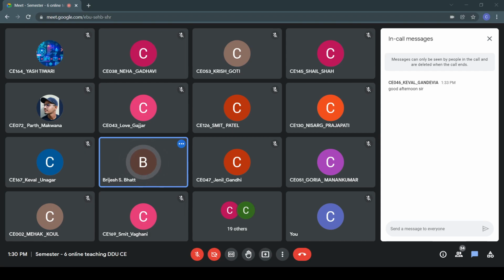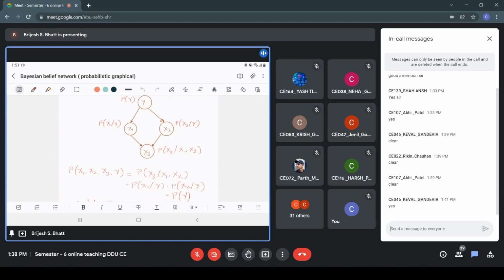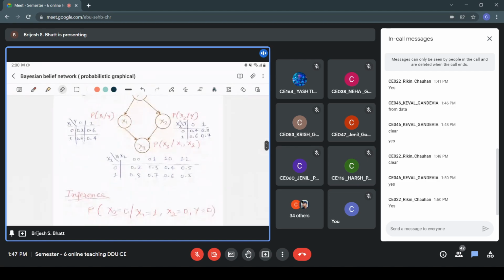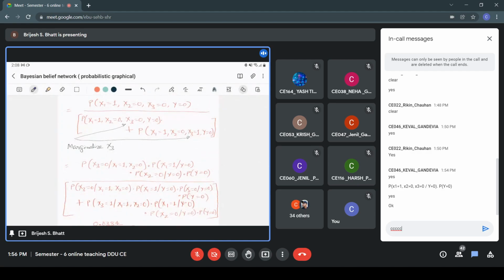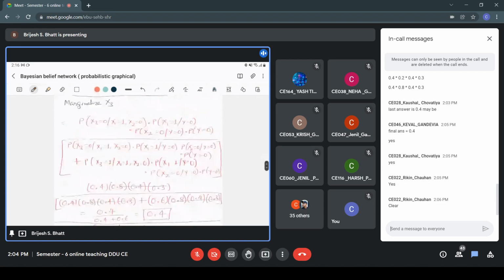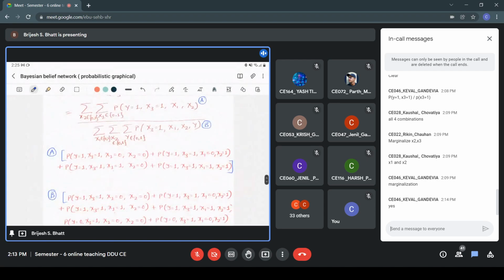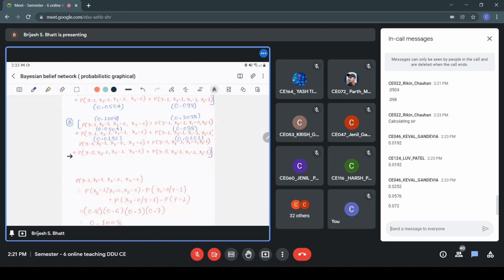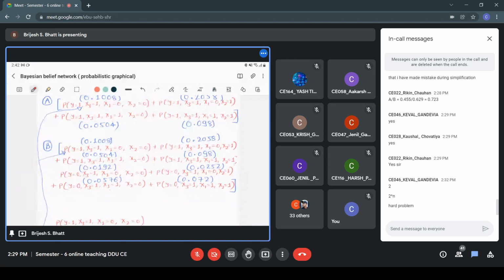Lecture 13(BSB), 28 Dec 2021